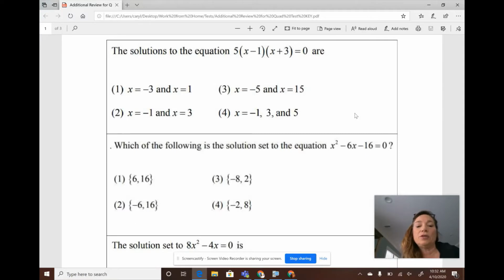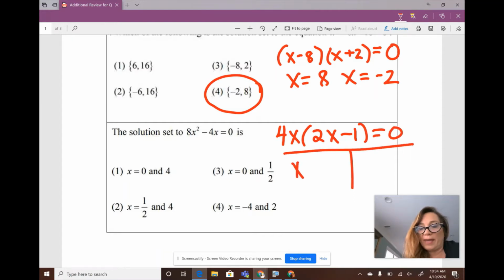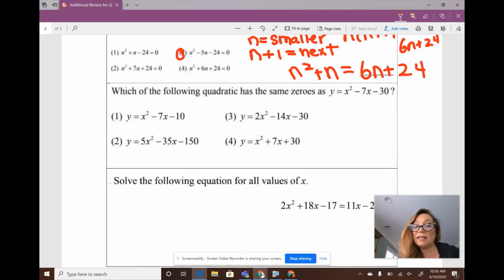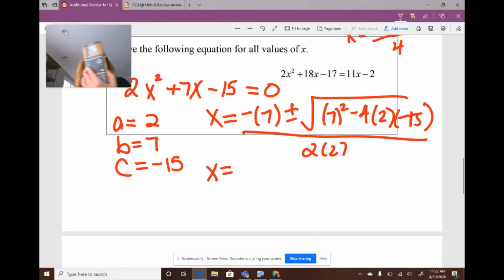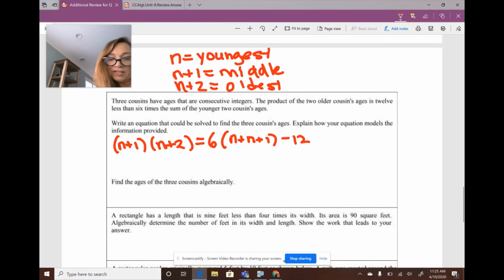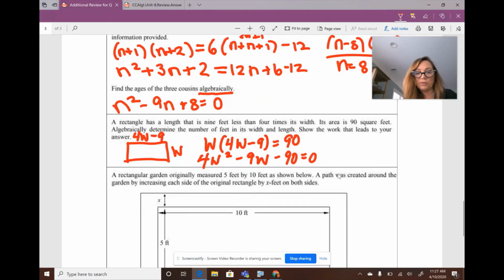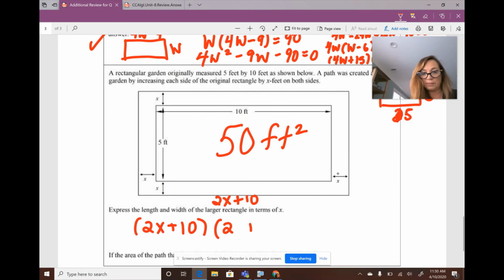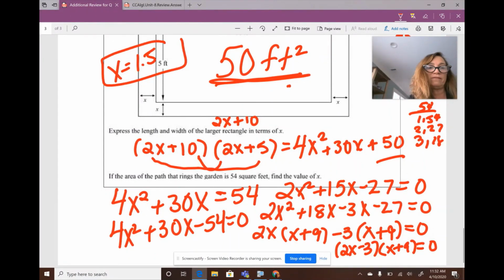Additional Review KEY